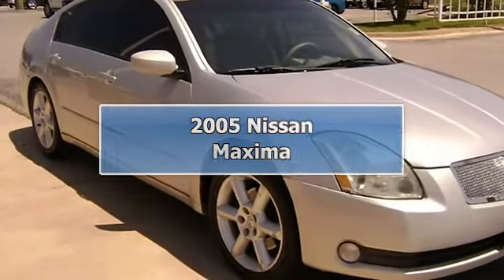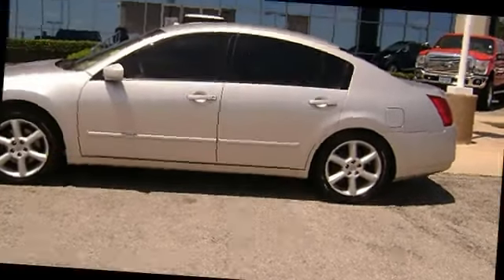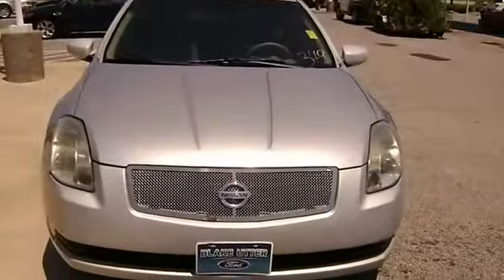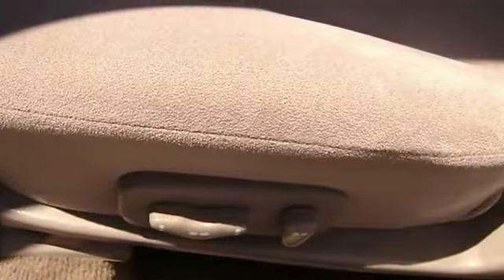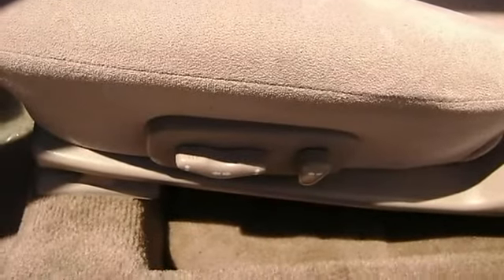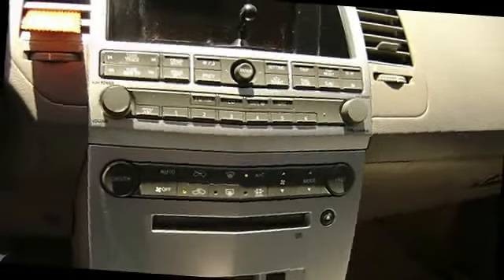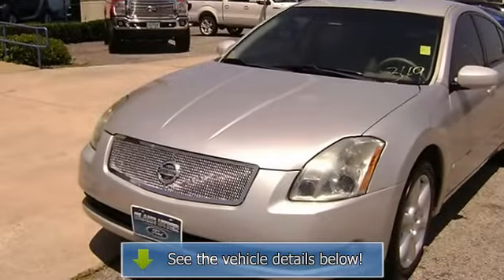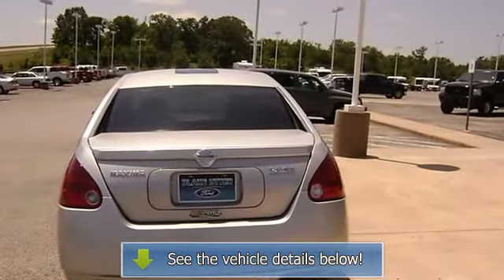2005 Nissan Maxima - Blake Utter Ford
215 N. Hwy 75

For Sale: 2005 Nissan Maxima
VIN: 1N4BA41E55C838947
Engine: 3.5L DOHC 24-valve V6 eng
Drivetrain:
Transmission: Manual
Mileage: 136,172
Color: Liquid Silver Metallic (exterior) Frost (interior)

Features:
2005 Nissan Maxima will keep you away from the gas pump!  Nice options: Power windows, power locks, power mirrors, power drivers seat, power sunroof, and much more!  There is still plenty of tread left on the tires. Mainly highway mileage. 100% AutoCheck guaranteed! Some minor wear on the driver's side seat, which is typical for these vehicles, but otherwise in excellent condition. All electronic components in working condition. All interior components are in good working order.   View all our inventory automatic transmission